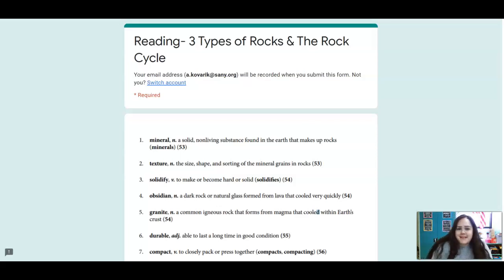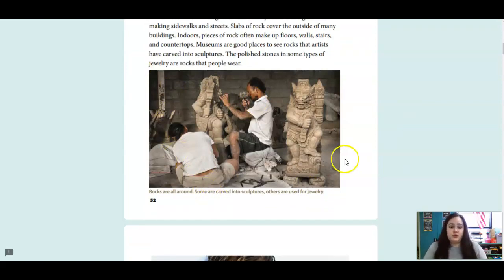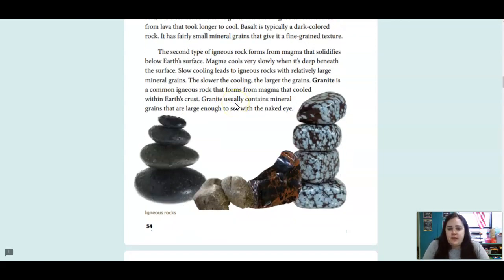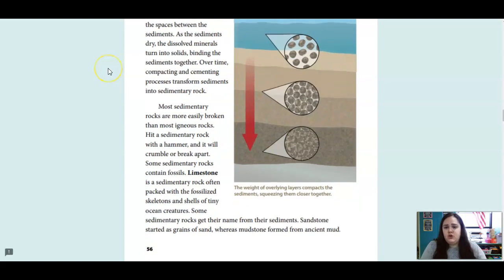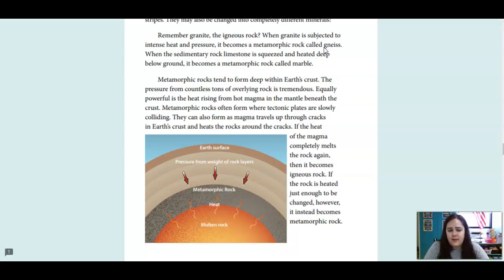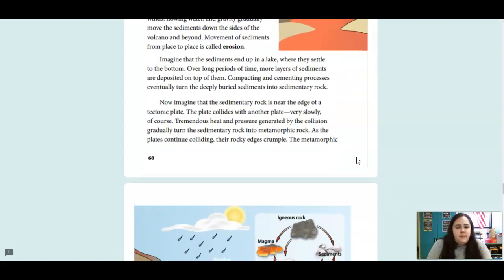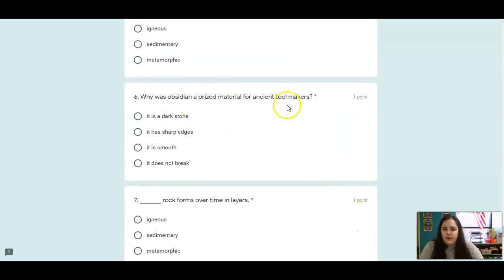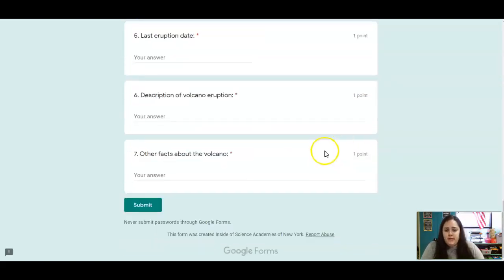4th Grade CKLA ELA - Unit 5 Lesson 8 Geology: Three Types of Rocks and the Rock Cycle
4th Grade CKLA ELA - Unit 5 Lesson 8 Geology: Three Types of Rocks and the Rock Cycle